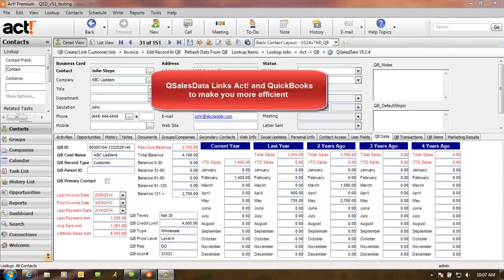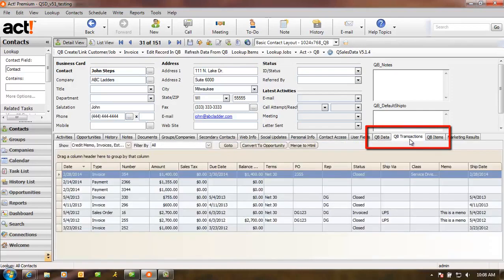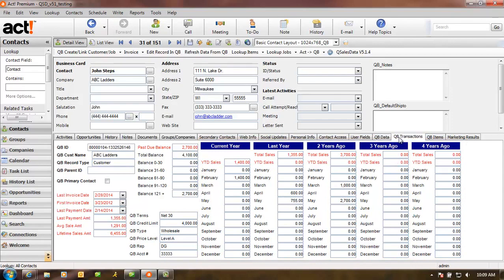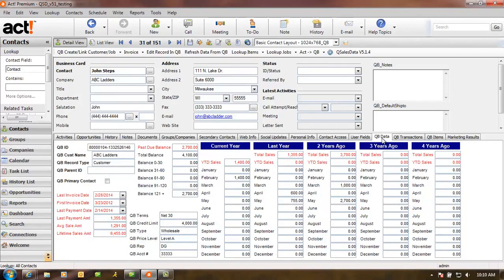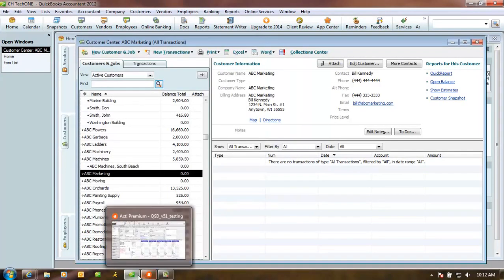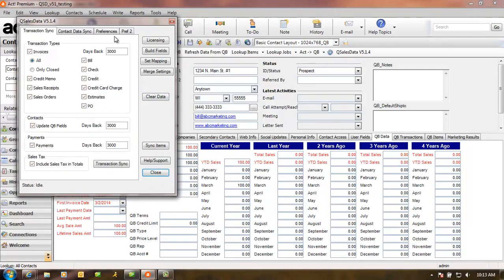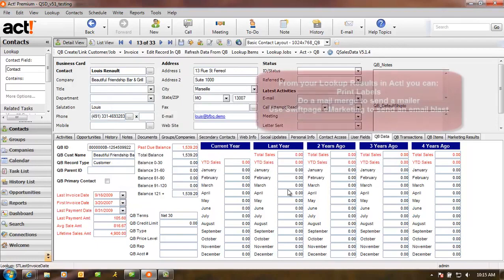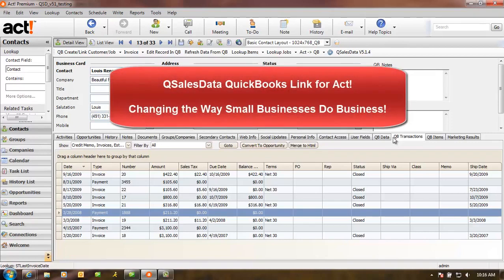QSales Data Quick Product Overview